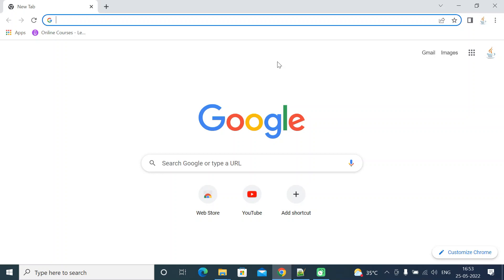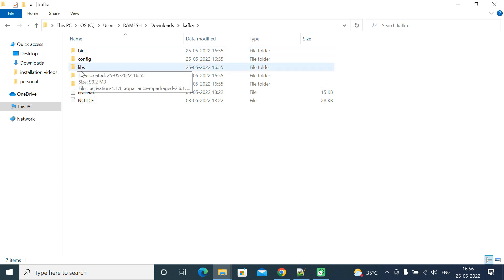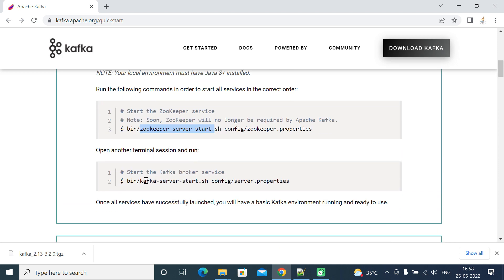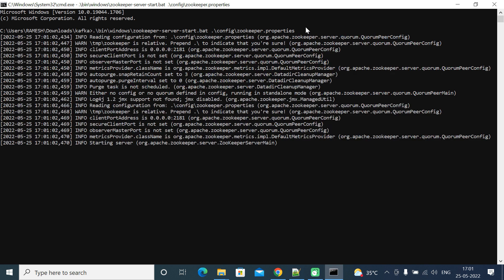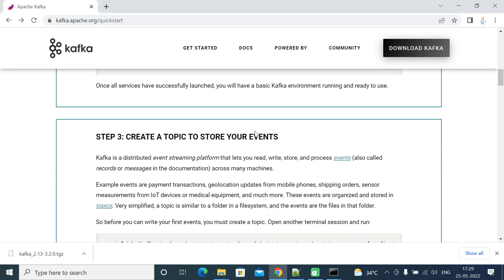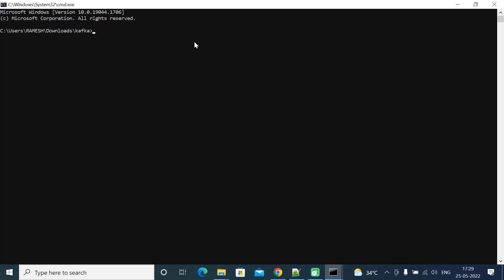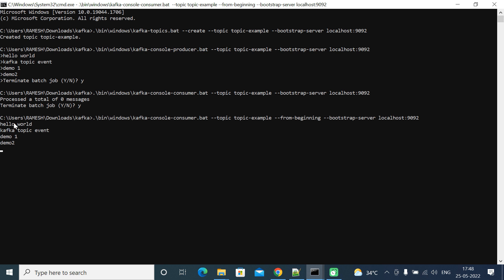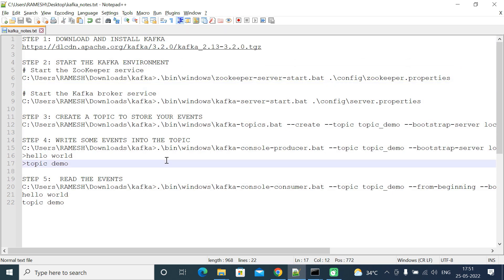How to Install Apache Kafka on Windows | Hands-on Kafka using CLI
In this video, we will understand how to download and install Apache Kafka in Windows machine. Once we install Kafka then we will see how to use Kafka using command line.

STEP 2: START THE KAFKA ENVIRONMENT
# Start the ZooKeeper service
.\bin\windows\zookeeper-server-start.bat .\config\zookeeper.properties

# Start the Kafka broker service
.\bin\windows\kafka-server-start.bat .\config\server.properties

STEP 3: CREATE A TOPIC TO STORE YOUR EVENTS
.\bin\windows\kafka-topics.bat --create --topic topic_demo --bootstrap-server localhost:9092

STEP 4: WRITE SOME EVENTS INTO THE TOPIC
.\bin\windows\kafka-console-producer.bat --topic topic_demo --bootstrap-server localhost:9092

STEP 5:  READ THE EVENTS
.\bin\windows\kafka-console-consumer.bat --topic topic_demo --from-beginning --bootstrap-server localhost:9092
hello world
topic demo